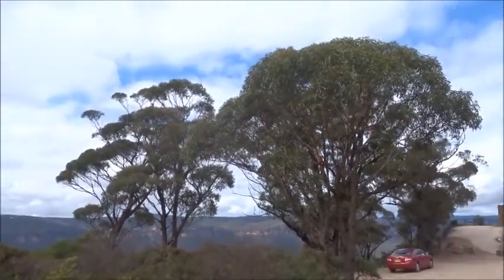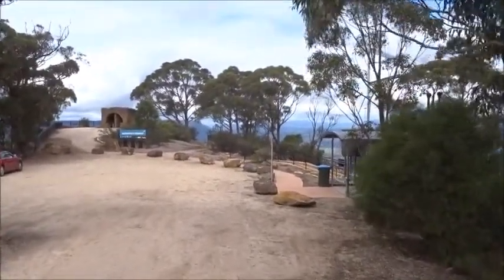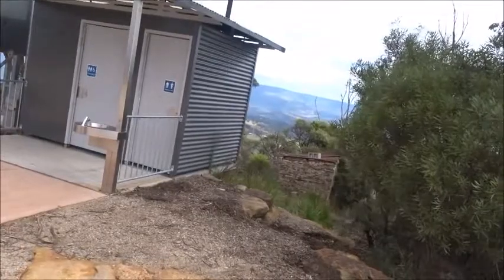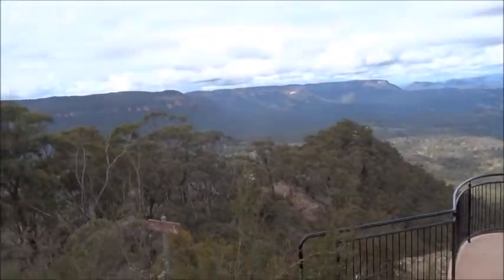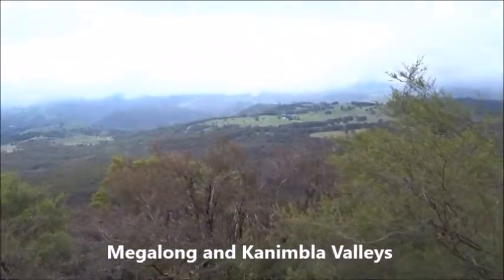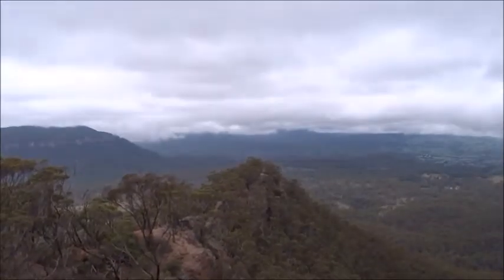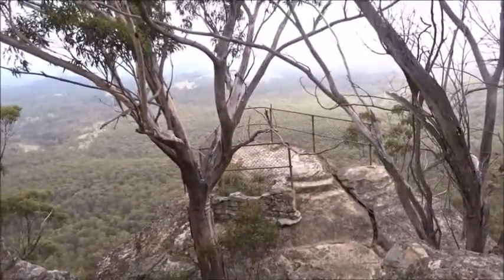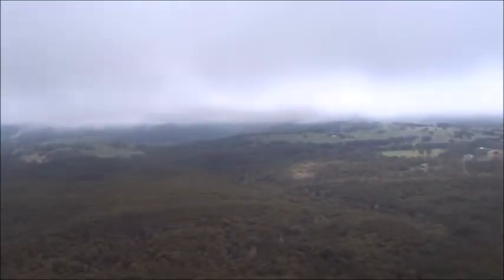Hargraves Lookout and Panorama Point Blackheath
It's more than 100 years since Hargraves Lookout at Blackheath was developed and opened for visitation. The  latest improvements include a toilet block, new signage and new railings. I have included a video from 2018 of the Panorama Point walk, which is a highlight of Hargraves Lookout missed by most visitors.